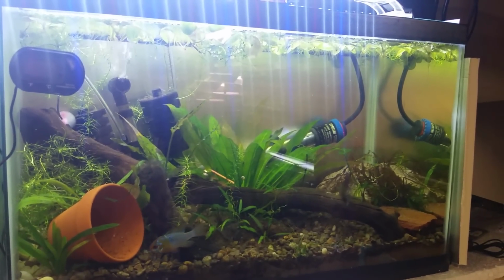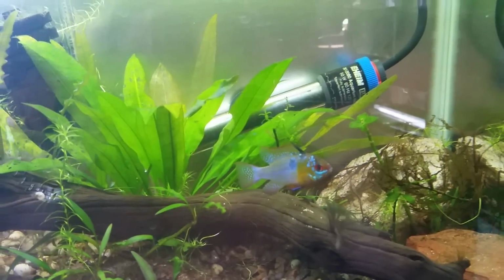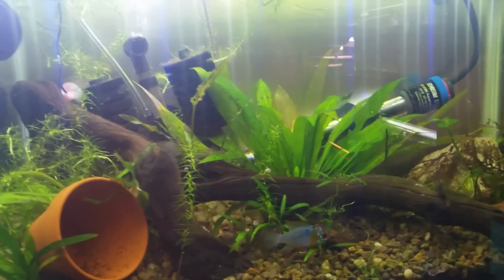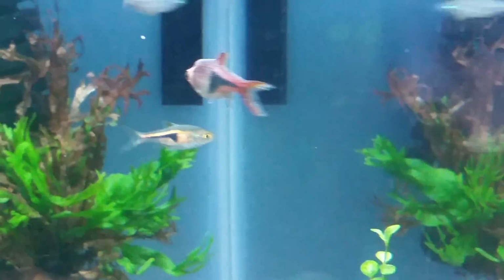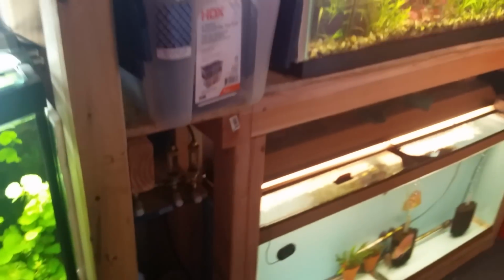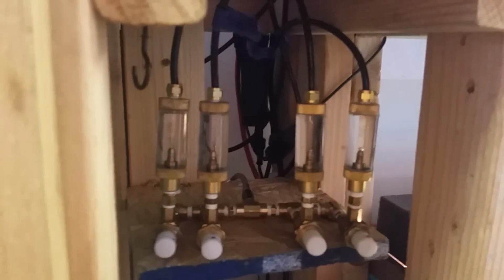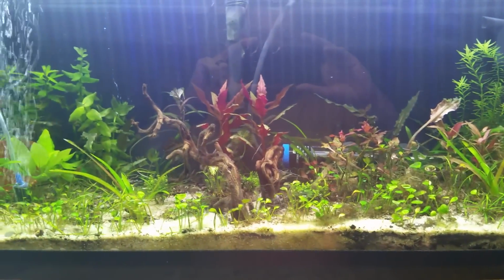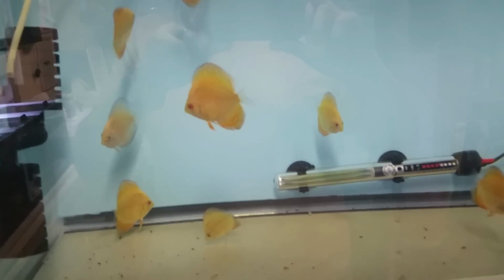fishroom update 12.14.15; new co2 manifold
Fishroom update time!  I'd been chasing leaks in my newest co2 manifold design for weeks and just had enough.  So, I re-built the old design using my brass fittings and got that back up and running.

**Follow Rich's Fishes on Instagram!**